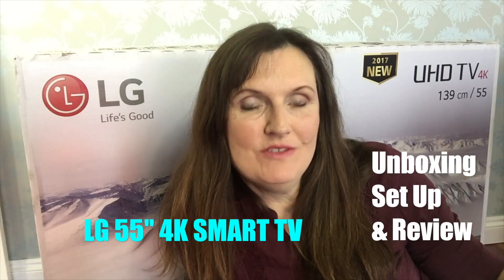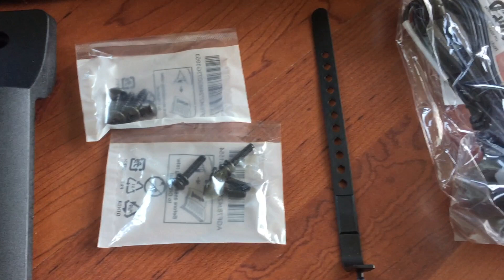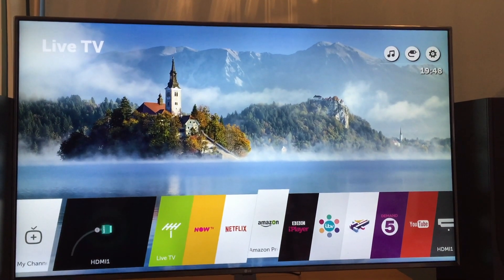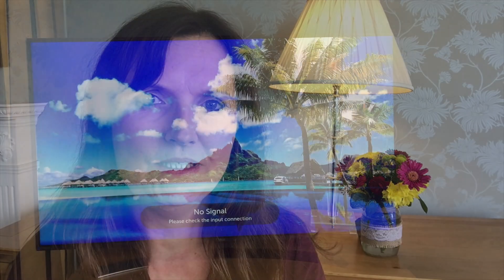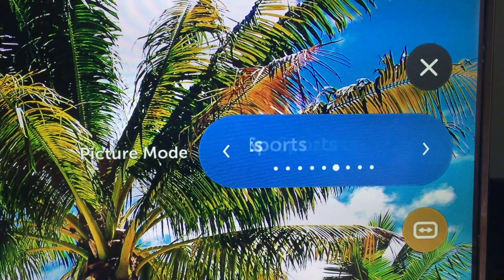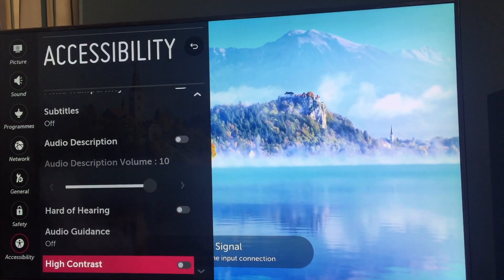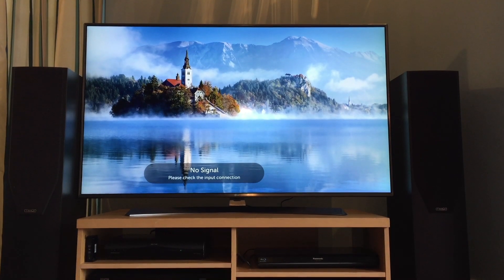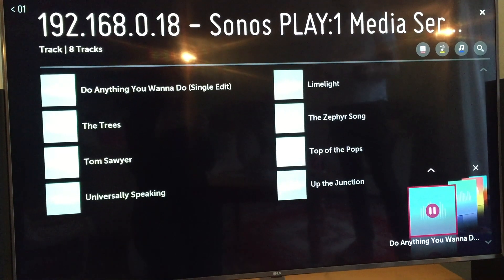LG 55UJ670V 55" 4K SMART TV: Unboxing, Setting Up and Review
Comprehensive unboxing, set up and review of the LG 55" 4K Smart TV 55 UJ670V which we received for review. In this 4K TV review, we unbox, set up and run through some of the main features of this UHD 4K LG 55 inch smart TV.

📕 Prefer it in writing? Read our LG 55UJ670V TV Unboxing, Setting Up and Review post here:-

You can also find me in the following places:-

Like what you've seen? If you'd like to discuss working together, please drop me a line

Technical:-
Video & Photography: Canon 5D MkIII and iPhone 6 plus
Edited on Final Cut Pro & iMovie